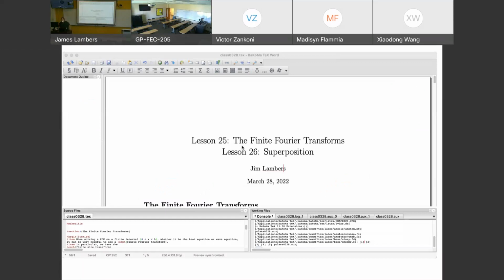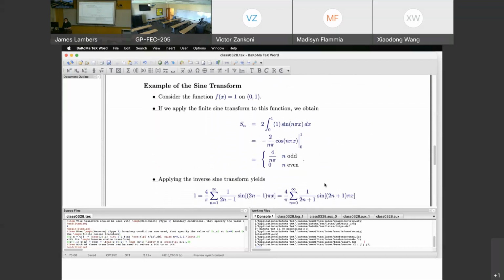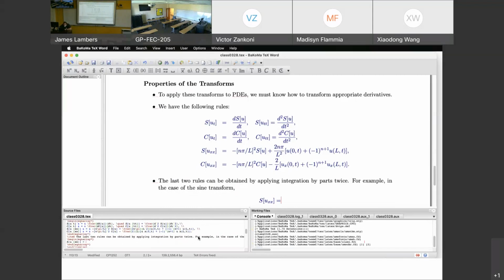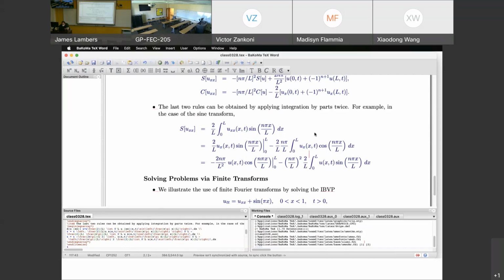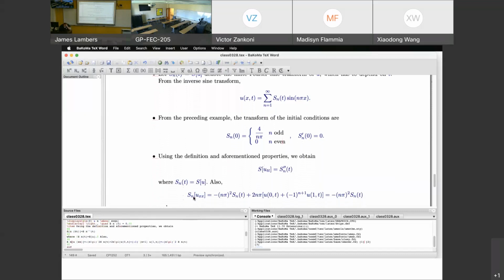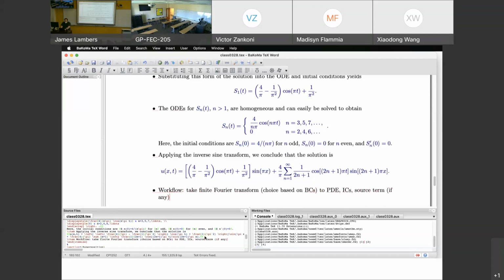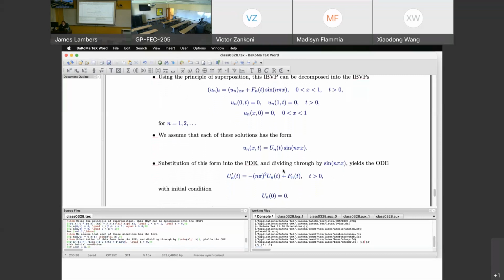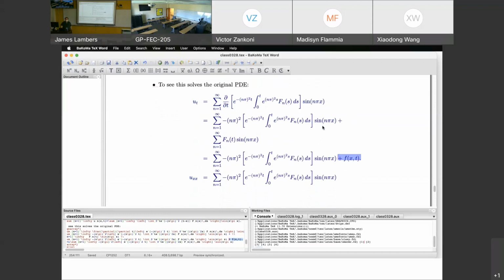MAT 417/517 Class Meeting 3/28/2022 2:30-3:45pm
Lessons 25, 26: Finite Fourier transform and Superposition